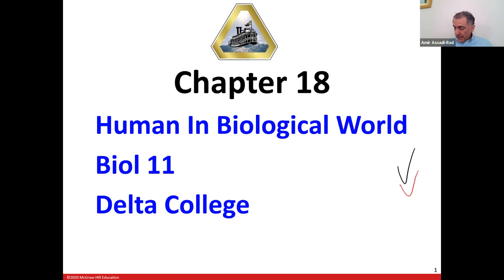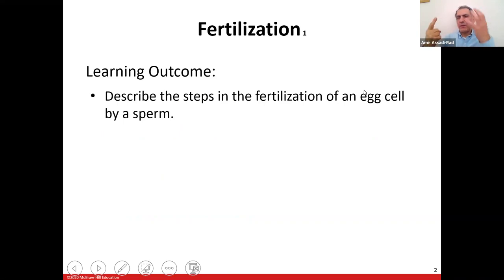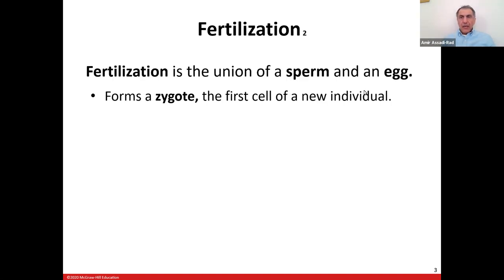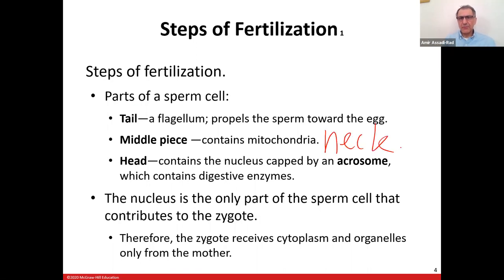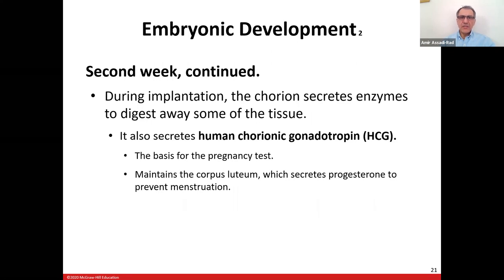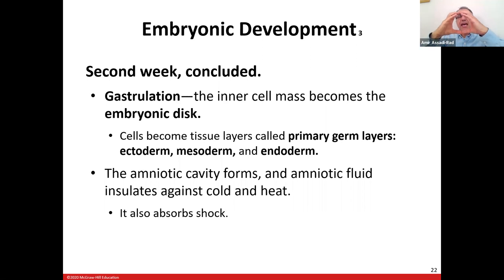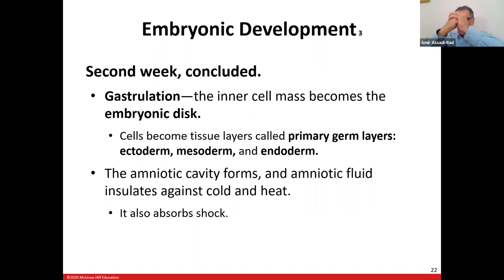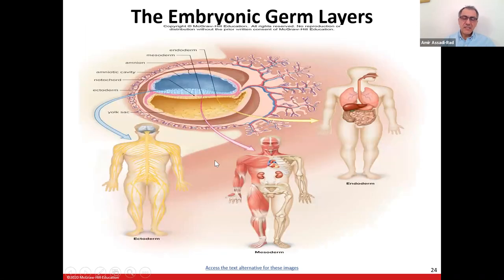Amir Bio 11 Chapt 18